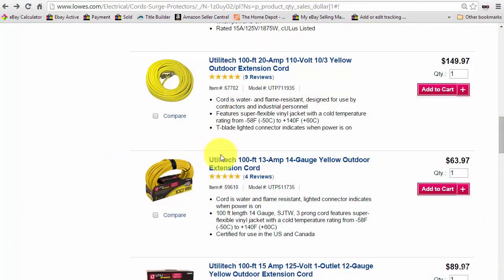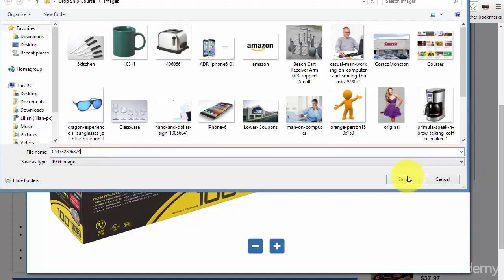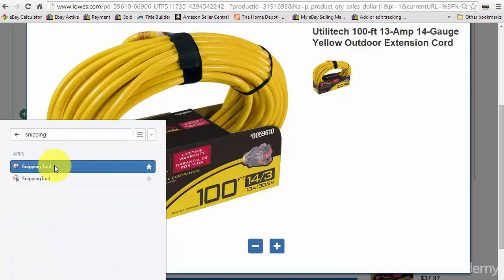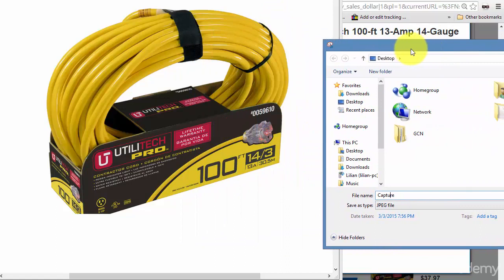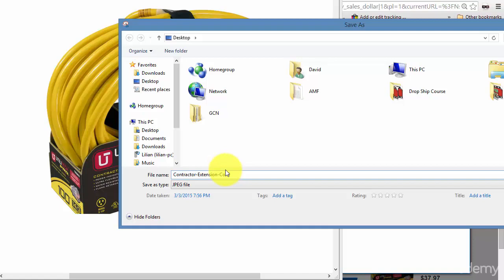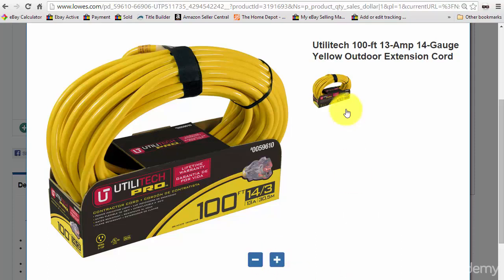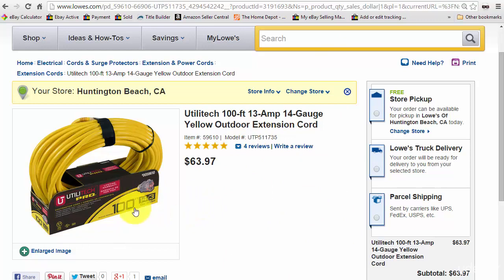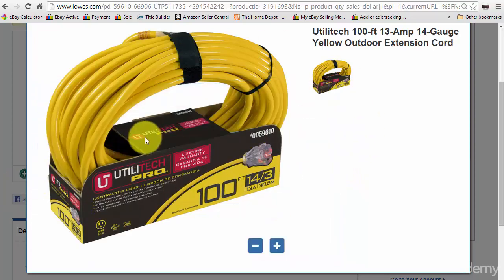Lecture 17 Image Optimization